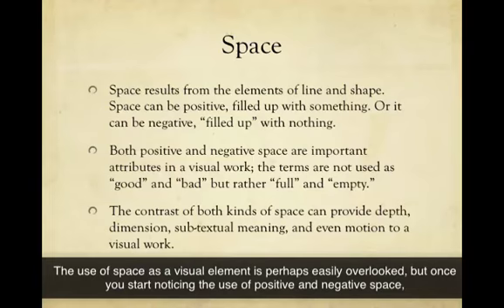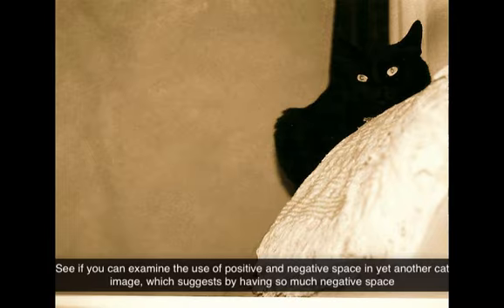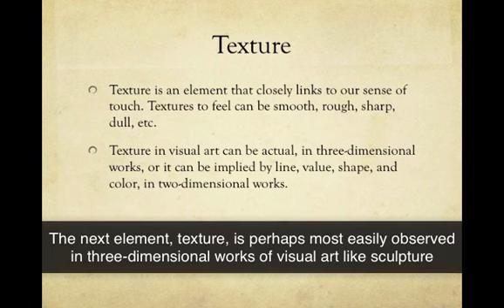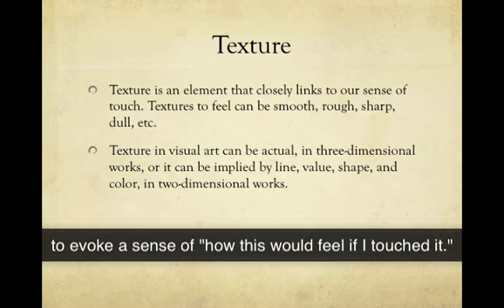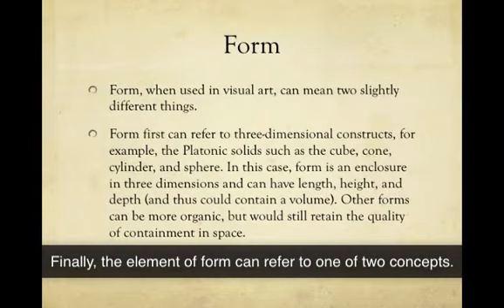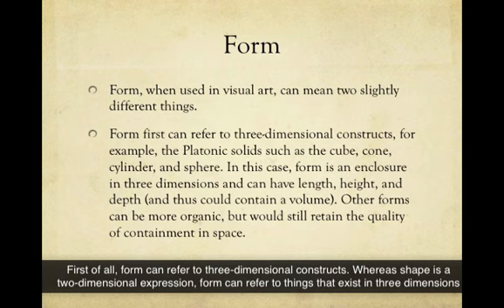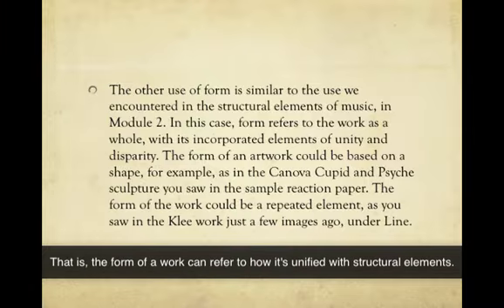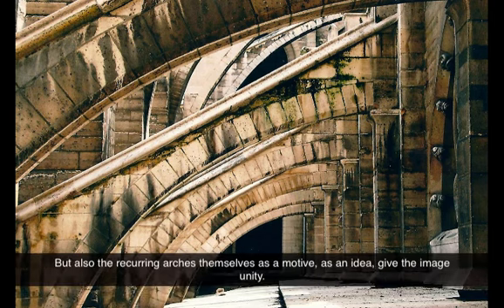Mod 3 Elements pt 2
The second video describing elements of visual art.